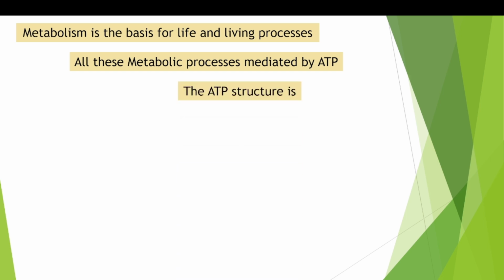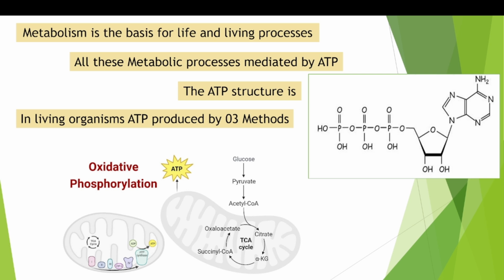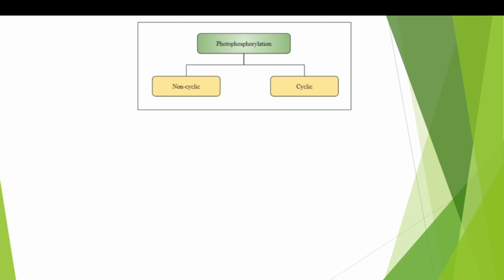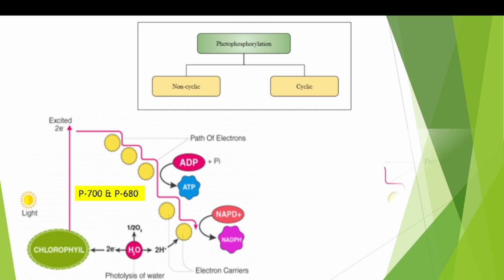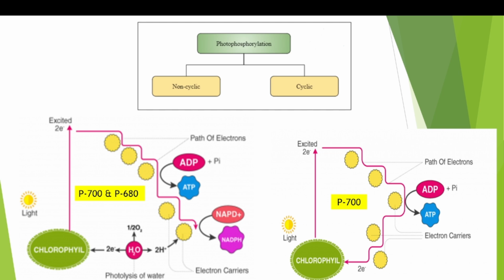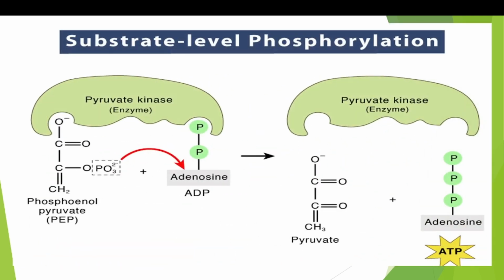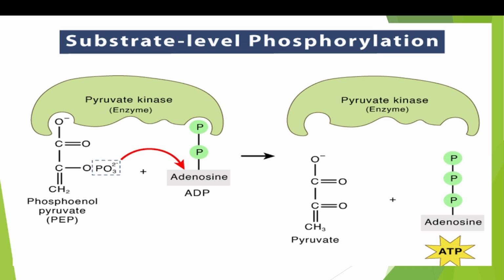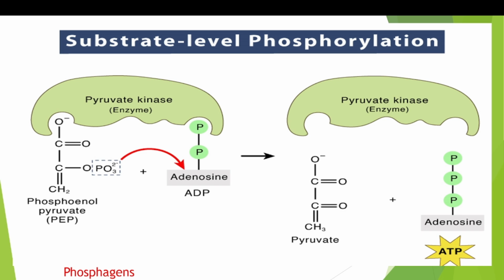ATP Production Methods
Describes various Methods of ATP production in Living Organisms